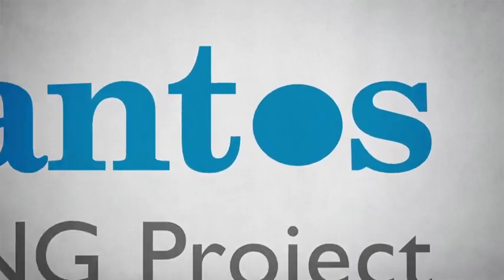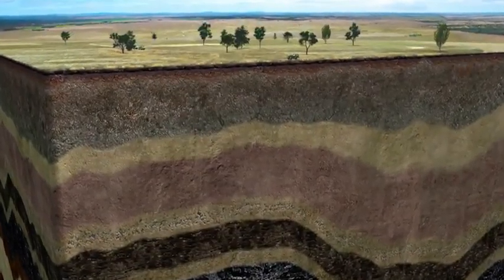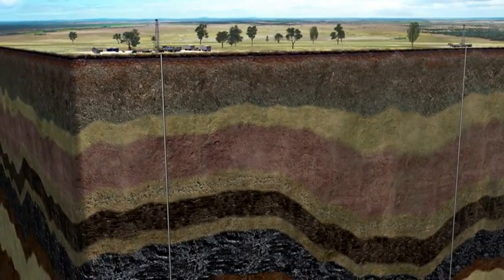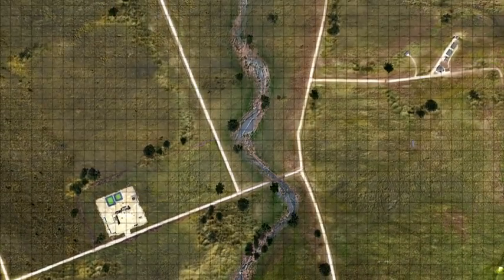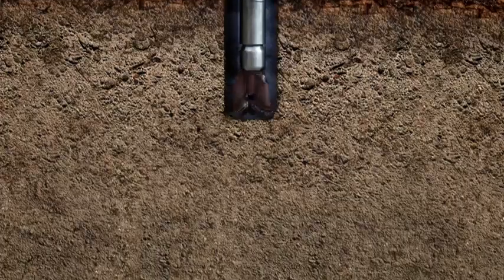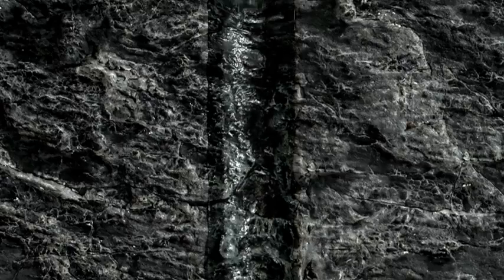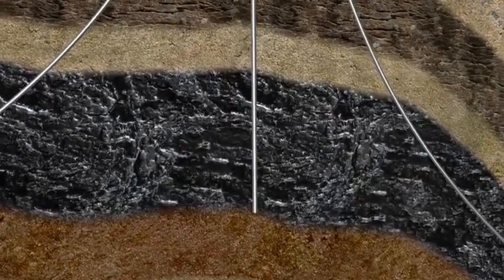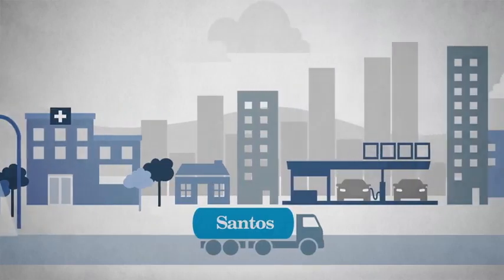The journey of natural gas